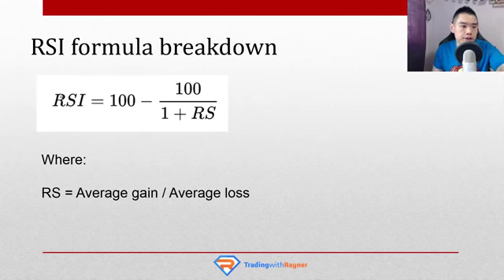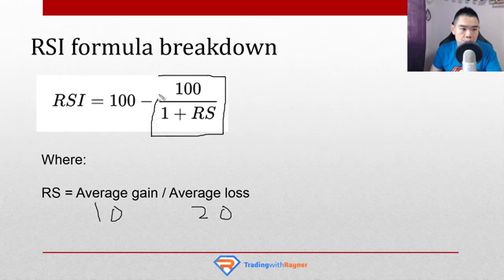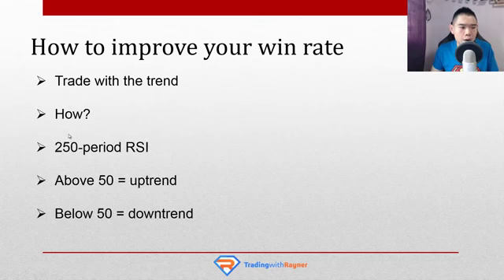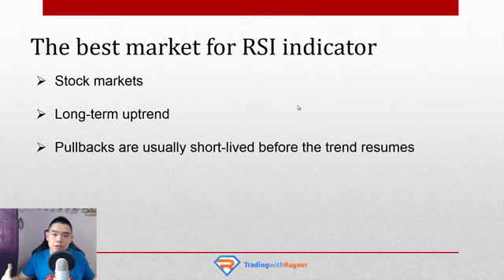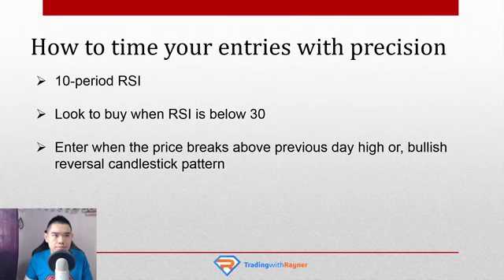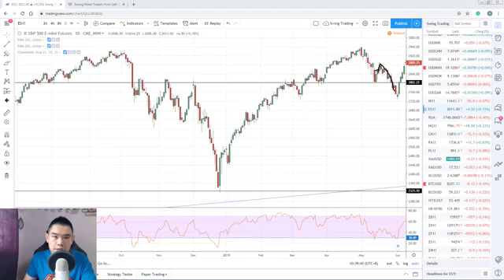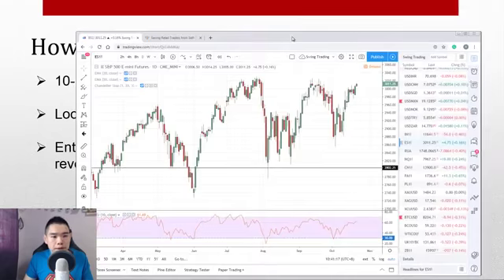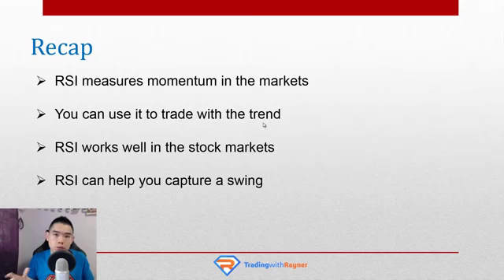RSI_Indicator_Secrets:_Powerful_Trading_Strategies_to_Profit_in_Bull_&_Bear_Markets